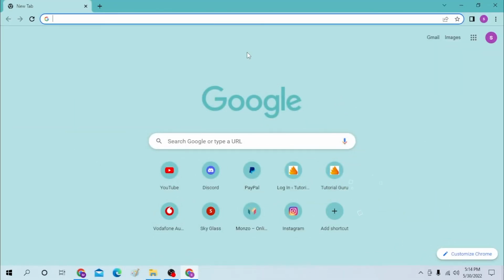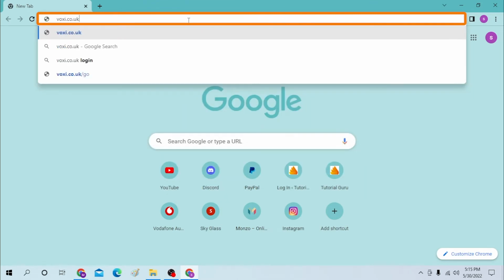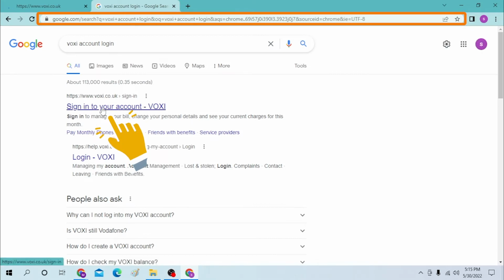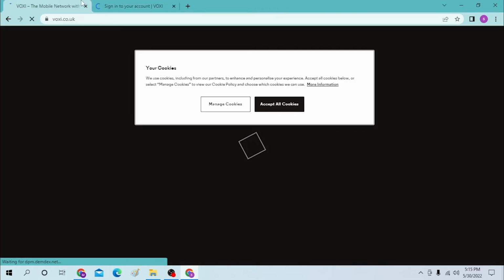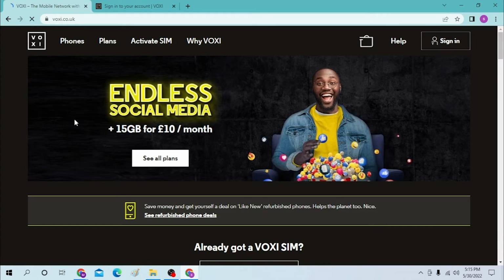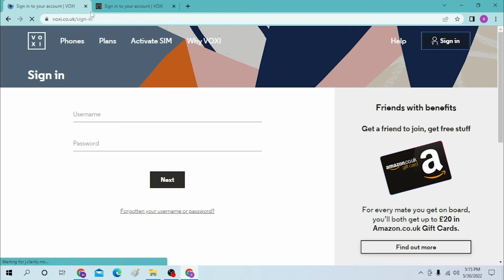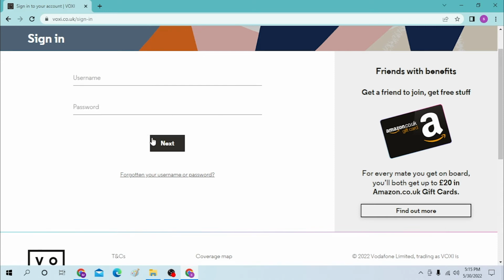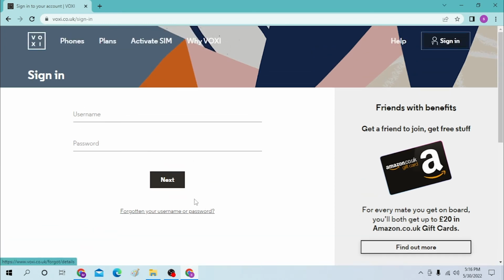How To Login Voxi Account? Voxi Login - Sign In to your Account